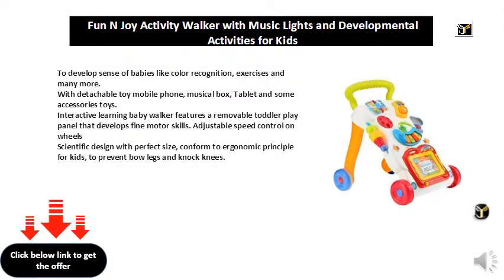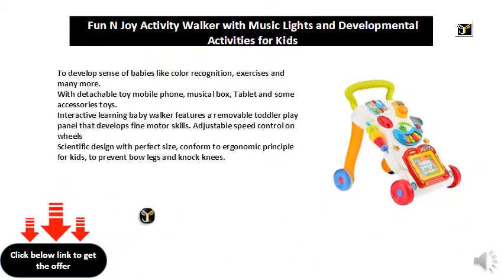Fun N Joy Activity Walker with Music Lights and Developmental Activities for Kids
To develop sense of babies like color recognition, exercises and many more.
With detachable toy mobile phone, musical box, Tablet and some accessories toys.
Interactive learning baby walker features a removable toddler play panel that develops fine motor skills. Adjustable speed control on wheels
Scientific design with perfect size, conform to ergonomic principle for kids, to prevent bow legs and knock knees.